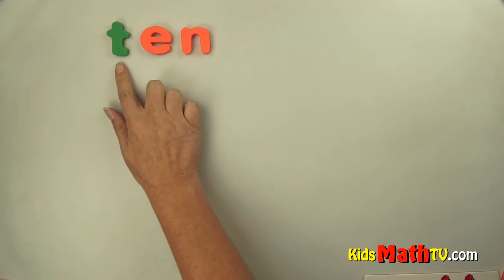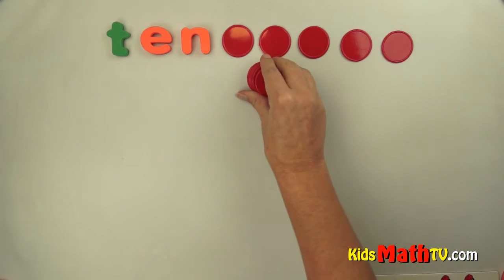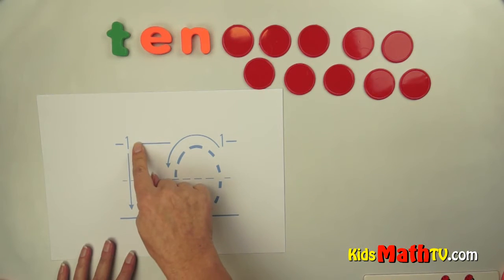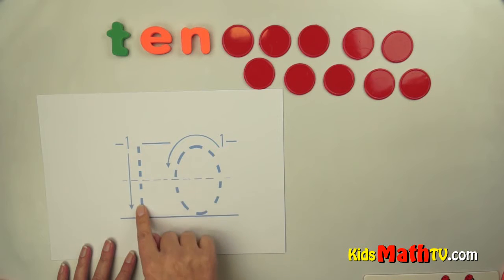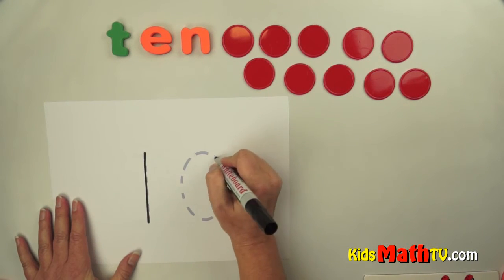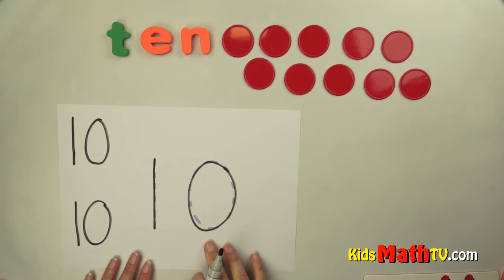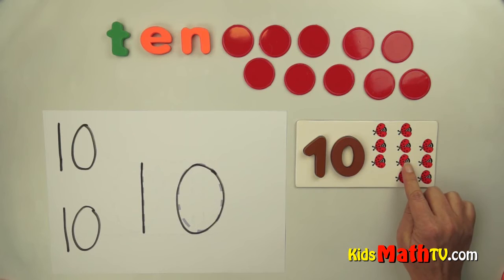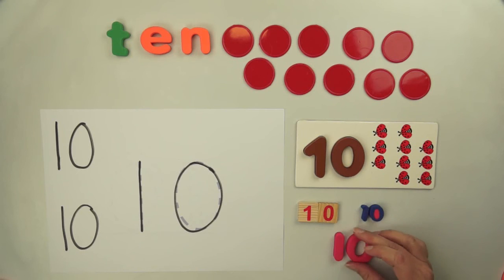Number 10 worksheet free - Learn how to trace and count from one to ten - Preschool & Kindergarten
Number 10 worksheet free - Learn how to trace and count from one to ten - Preschool & Kindergarten. In kinder and preschool children mostly learn numbers and counting in their math class. This video comes in handy because it teaches kids how to counting up to ten, trace the number ten and count objects on to ten. For more practice, download a worksheet that contains the three activities mentioned earlier and practice with it.